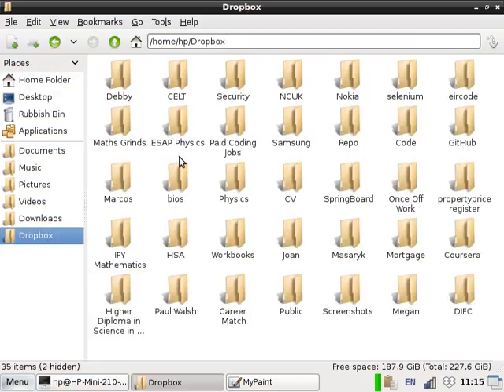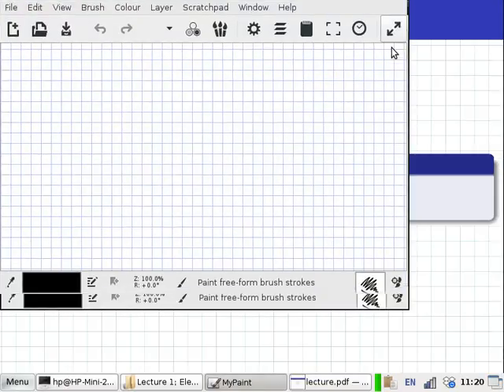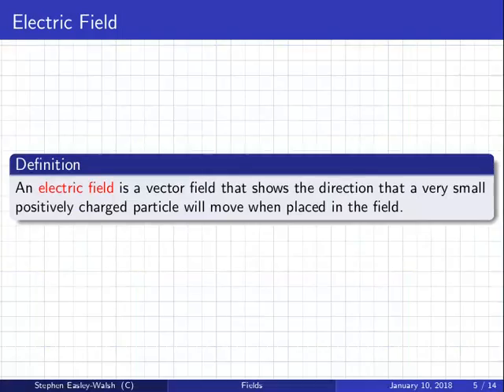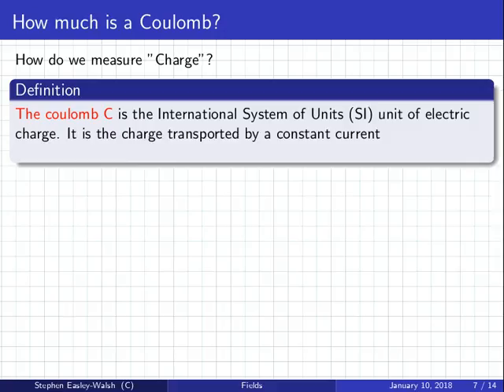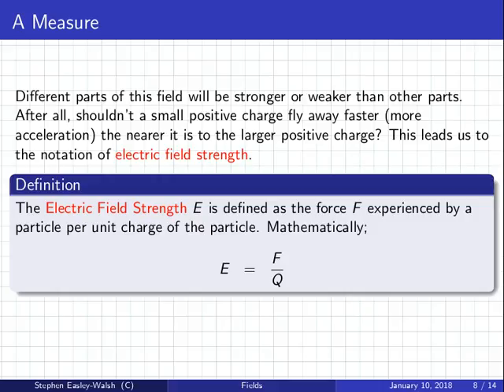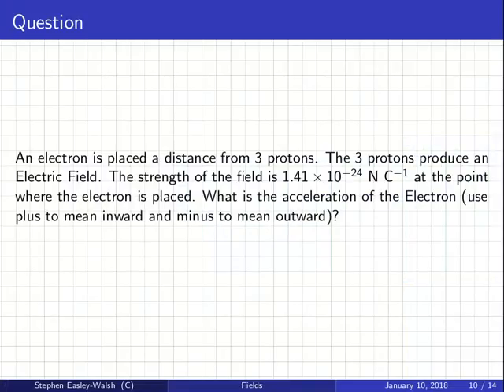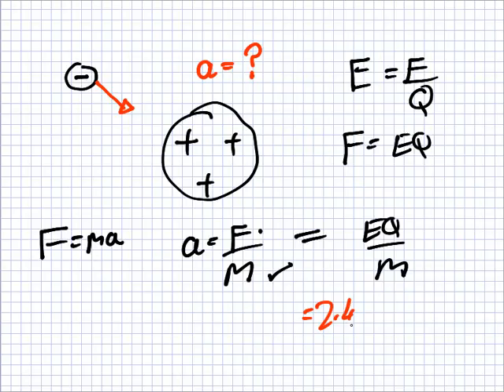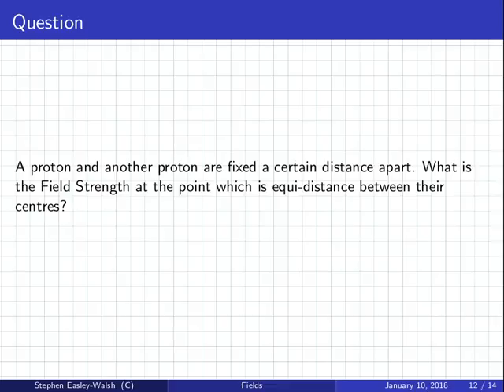Physics | Fields | Electric Field | Lesson